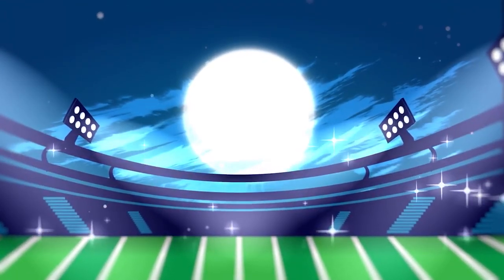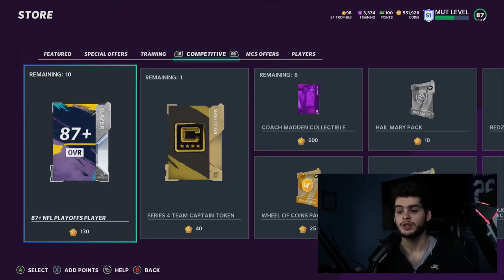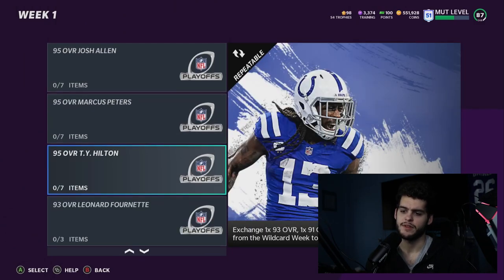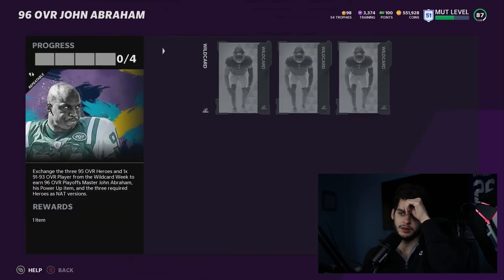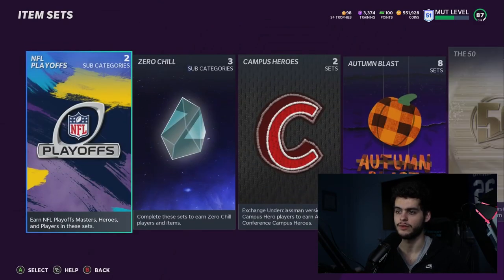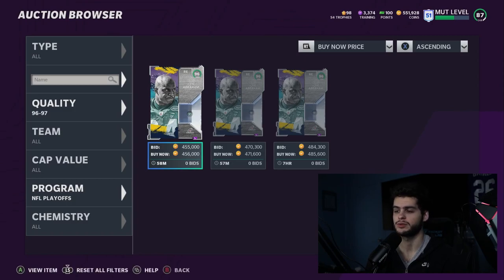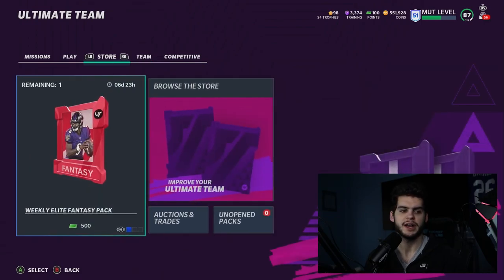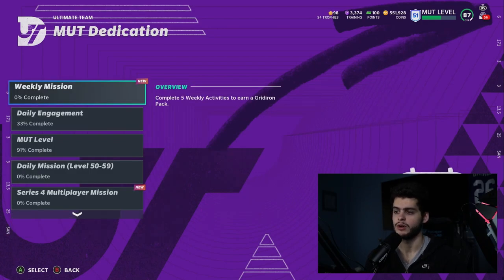95 OVR POWERUP PASS! MAX MUT LEVEL 80! SERIES 4! SERIES REDUX PACKS! INSANE 96 OVR ABRAHAM! WILDCARD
95 OVR POWERUP PASS! MAX MUT LEVEL 80! SERIES 4! SERIES REDUX PACKS! INSANE 96 OVR ABRAHAM! WILDCARD
95 OVR POWERUP PASS! MAX MUT LEVEL 80! SERIES 4! SERIES REDUX PACKS! INSANE 96 OVR ABRAHAM! WILDCARD
95 OVR POWERUP PASS! MAX MUT LEVEL 80! SERIES 4! SERIES REDUX PACKS! INSANE 96 OVR ABRAHAM! WILDCARD
95 OVR POWERUP PASS! MAX MUT LEVEL 80! SERIES 4! SERIES REDUX PACKS! INSANE 96 OVR ABRAHAM! WILDCARD
95 OVR POWERUP PASS! MAX MUT LEVEL 80! SERIES 4! SERIES REDUX PACKS! INSANE 96 OVR ABRAHAM! WILDCARD
95 OVR POWERUP PASS! MAX MUT LEVEL 80! SERIES 4! SERIES REDUX PACKS! INSANE 96 OVR ABRAHAM! WILDCARD
95 OVR POWERUP PASS! MAX MUT LEVEL 80! SERIES 4! SERIES REDUX PACKS! INSANE 96 OVR ABRAHAM! WILDCARD
95 OVR POWERUP PASS! MAX MUT LEVEL 80! SERIES 4! SERIES REDUX PACKS! INSANE 96 OVR ABRAHAM! WILDCARD